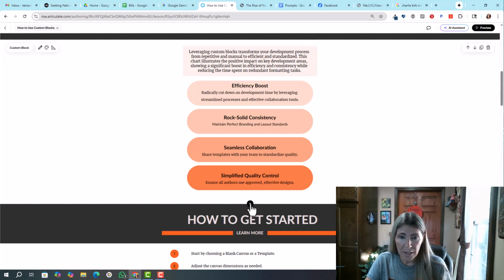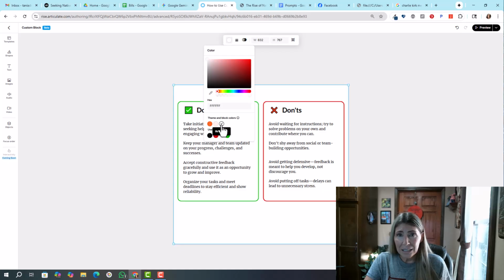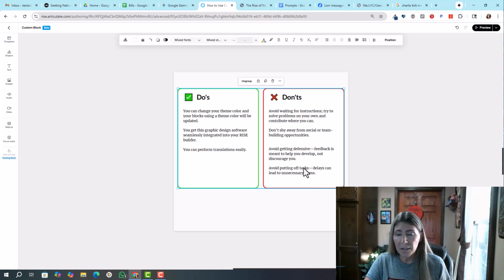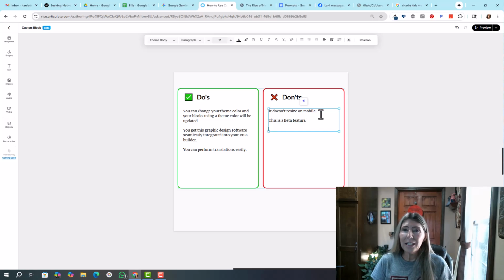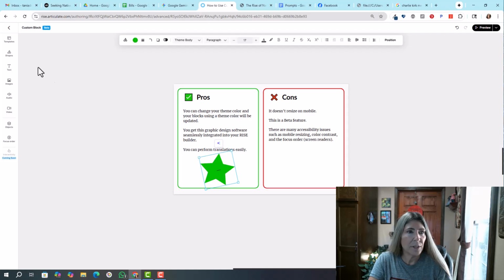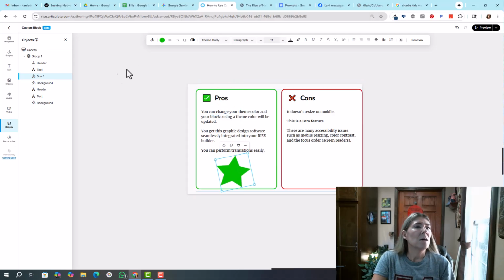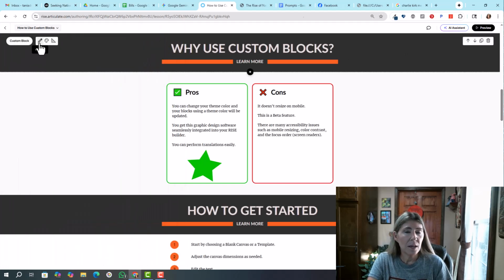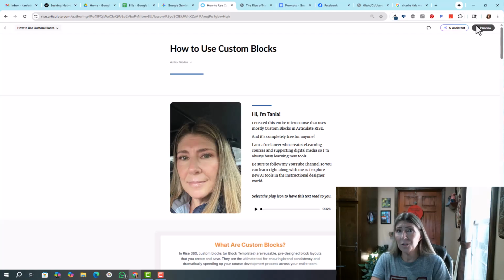STOP! How to PROPERLY use Custom Blocks in RISE | Articulate RISE Custom Blocks Tutorial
💬 "Imagine creating stunning, customizable course elements—all within a single platform."

Articulate Rise's new custom blocks feature is a game-changer, combining graphic design capabilities directly into your course builder. No more juggling external tools or re-uploading graphics for every tweak. But with great power comes... a few caveats.

Here’s what makes custom blocks exciting (and where you might need to tread carefully):

🌟 [The Pros]
- Seamless theme color updates: Adjust your course’s branding in one step, and watch your custom blocks align instantly.
- Built-in graphic design tools: No need for external software—create, edit, and refine directly in Rise.
- Easy translations: Text within graphics is now translation-ready, saving hours of manual work.

⚠️ [The Cons]
- Accessibility challenges: Mobile resizing issues and lack of screen reader optimization could limit usability.
- Beta status: As a new feature, custom blocks might evolve—or even disappear—making long-term reliance risky.
- Closed captions for videos: Currently unsupported, which could affect content accessibility.

💡 [How to Get the Most Out of It]
→ Use custom blocks for eye-catching, branded elements—but avoid making them the backbone of your course just yet.
→ Stick to narrow designs for better mobile responsiveness.
→ Test for accessibility to ensure your content is inclusive.

It’s an exciting step forward for e-learning design, but knowing both the strengths and limitations will keep you ahead of the curve. Are you ready to experiment with custom blocks? Or are you waiting for the beta phase to pass?

Let’s discuss—how will you use this feature in your next project?

CHAPTERS:
00:00 - Intro
01:32 - How to Create a Custom Block
09:54 - Adding Elements to Your Custom Block
12:49 - Custom Blocks Overview
14:43 - Saving Custom Blocks as Templates
16:08 - Changing the Theme Color
17:08 - Summary of Custom Blocks

Review link: